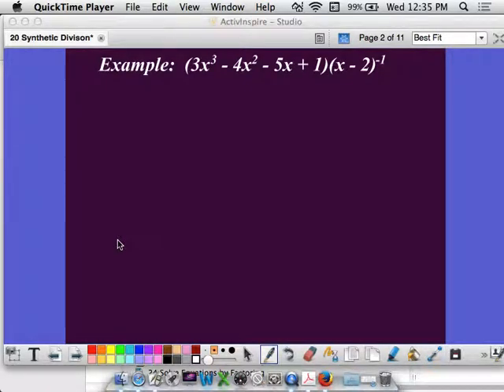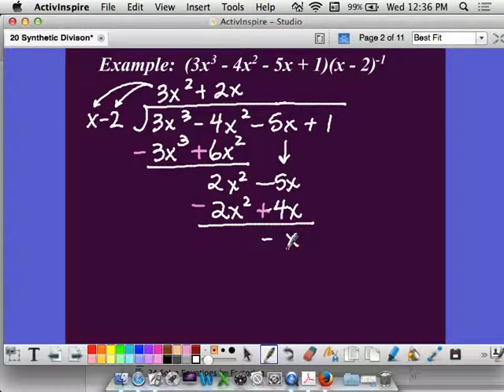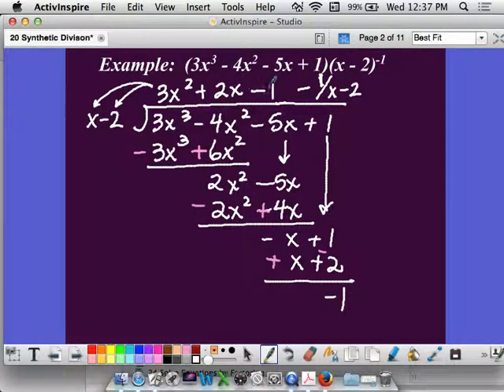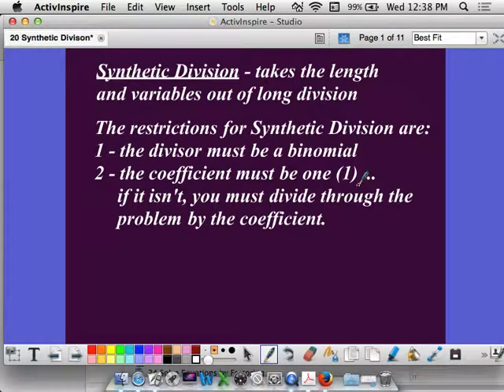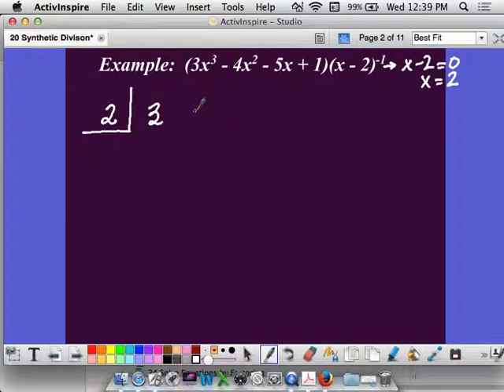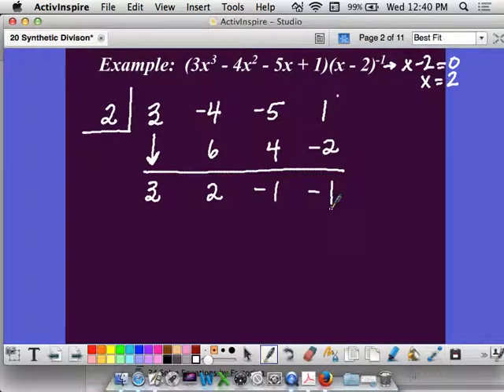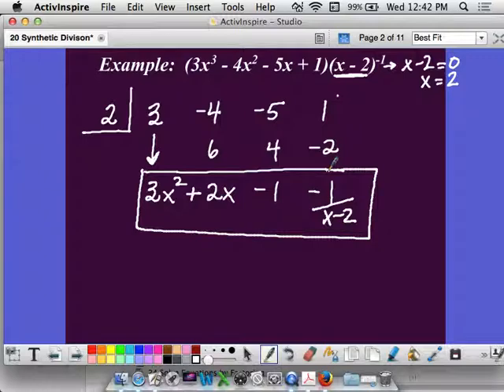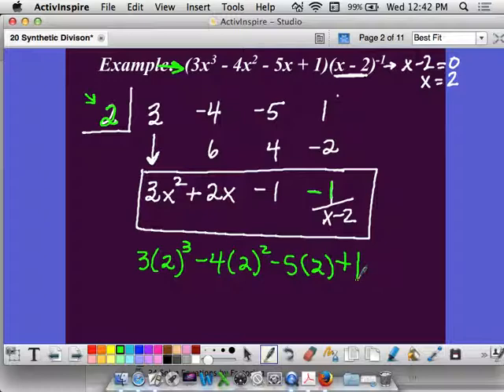Synthetic Division A